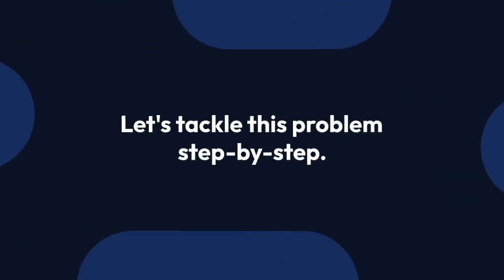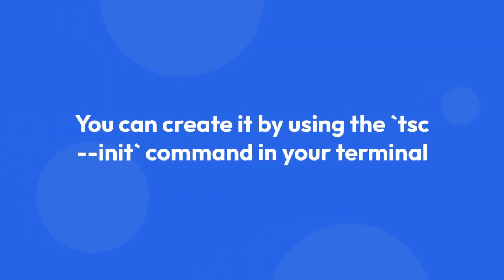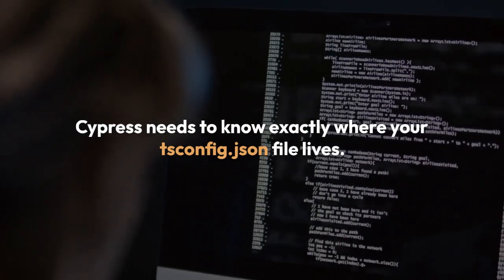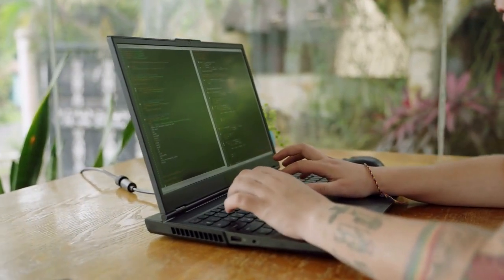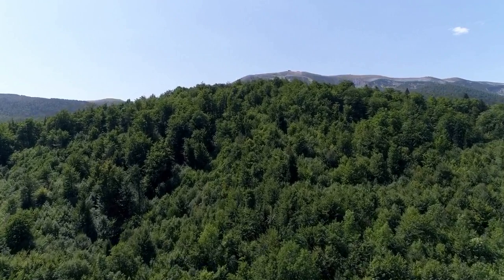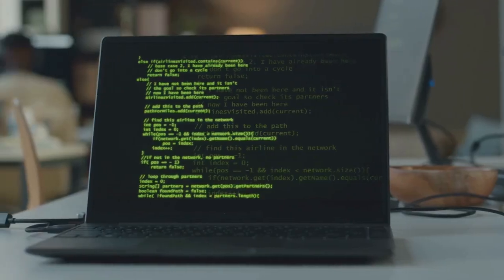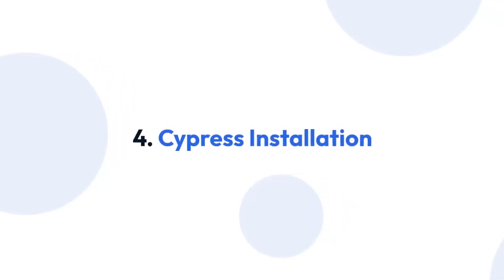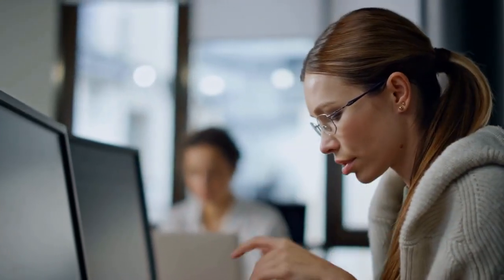How to Resolve 'Couldn't Find tsconfig.json' Error in Cypress CI/CD Setup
In this video, we will guide you on how to resolve the "Couldn't Find tsconfig.json" error in your Cypress CI/CD setup. We will walk you through the steps to troubleshoot and fix this common issue, ensuring a smooth and error-free Cypress testing environment. Watch this tutorial to learn how to overcome this obstacle and streamline your CI/CD pipeline with Cypress. Cypress CI/CD